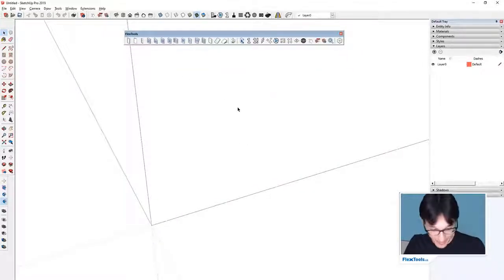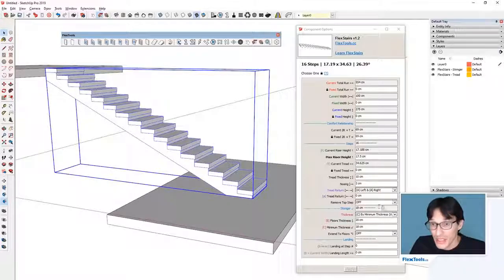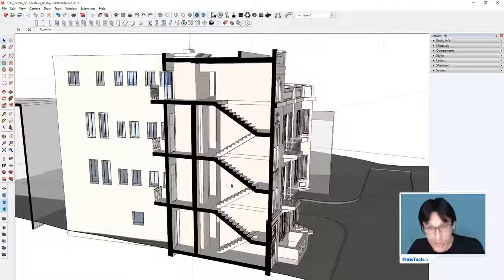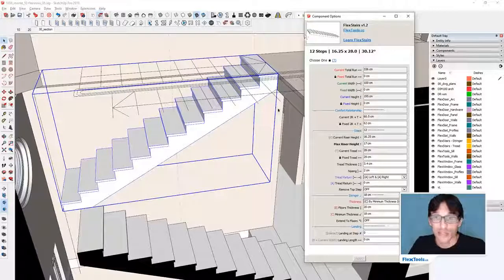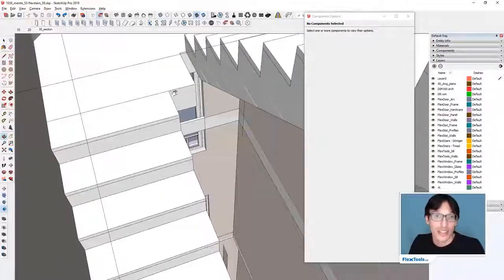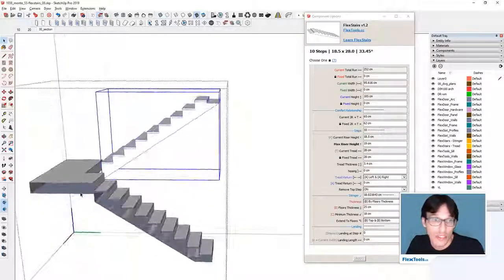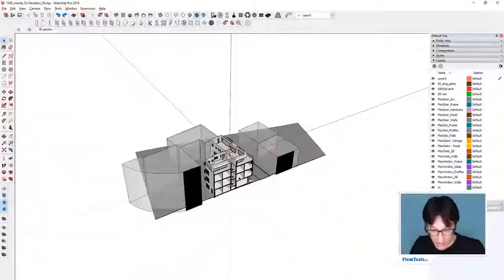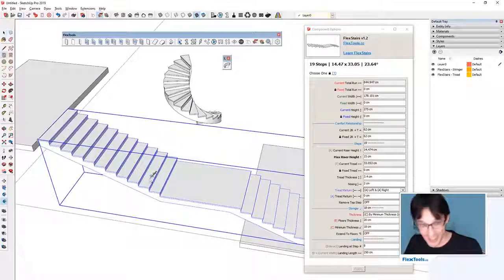FlexTools Webinar 1 - FlexStairs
In this webinar recording you will learn how to best apply FlexStairs in your projects.  It's a somewhat long session, because we go into all the explanations possible.  Building a model with these stairs is really fast and you can make easy changes anytime!